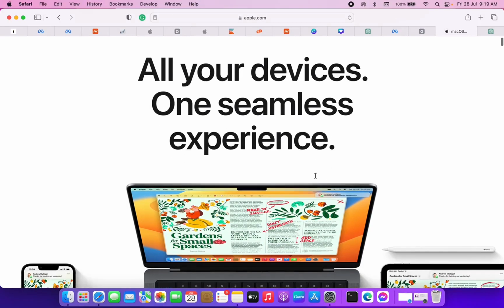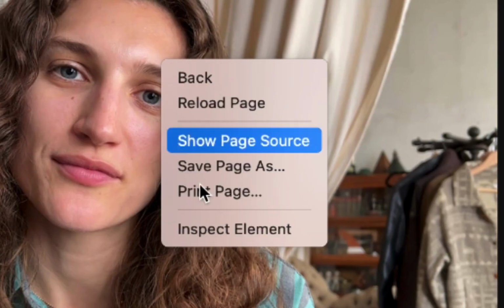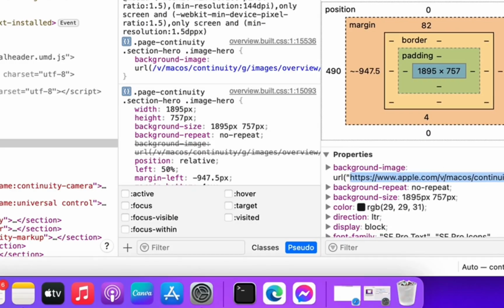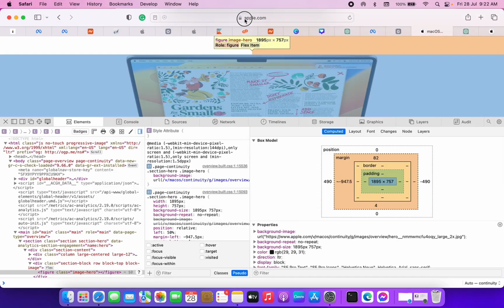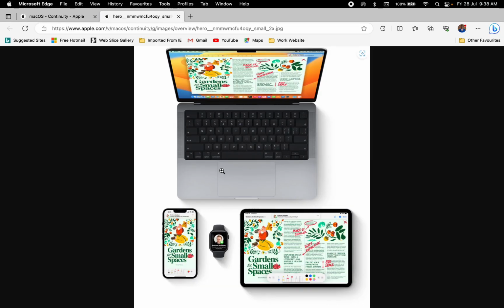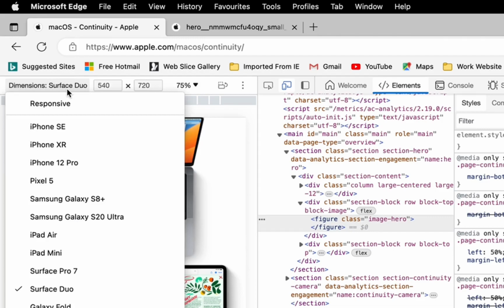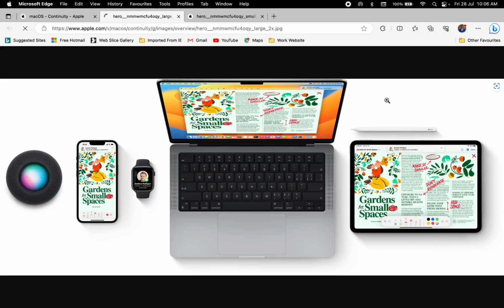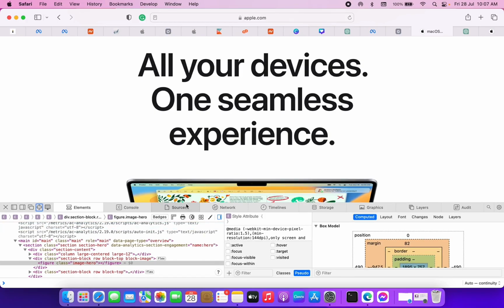How to Download Images from Any Website (2023)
Downloading images from some websites are as simple as simply right clicking and clicking on "Save Image". However, for some websites, you will discover that the images has been placed in a way that makes it difficult to download.

Here is how to download images from any website.